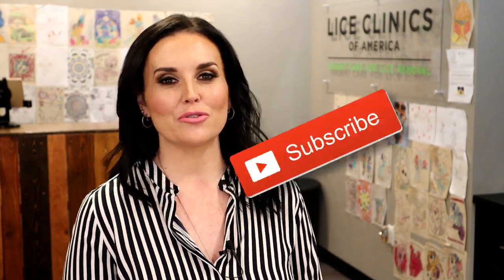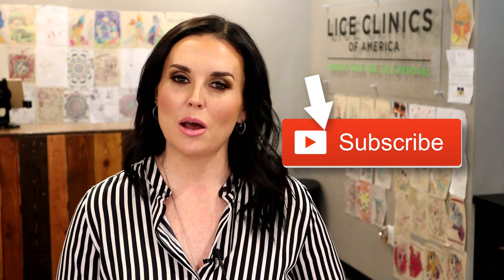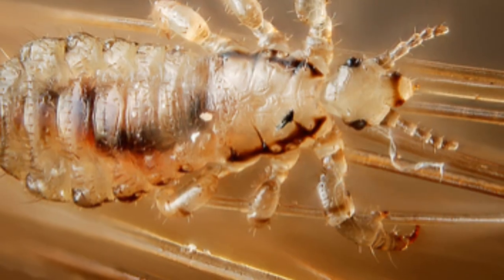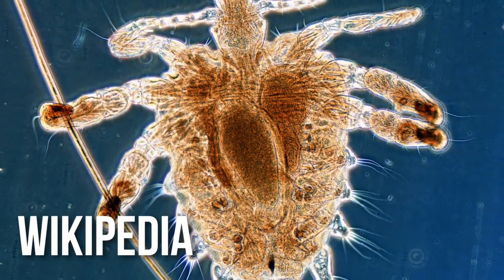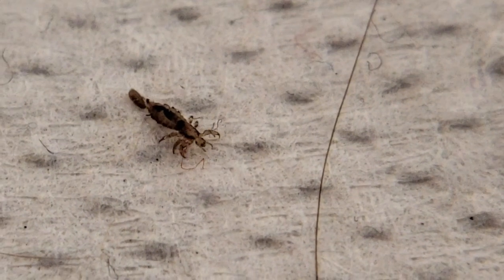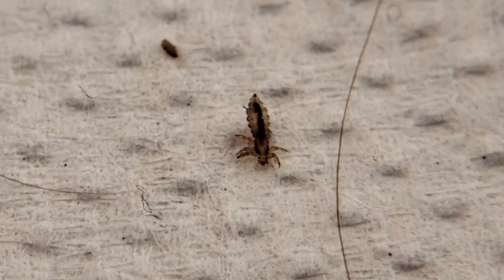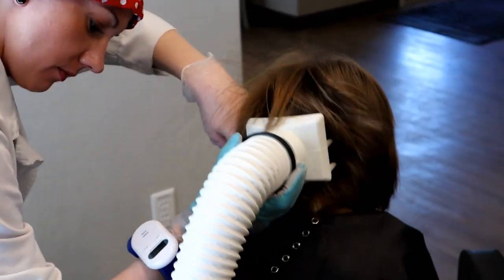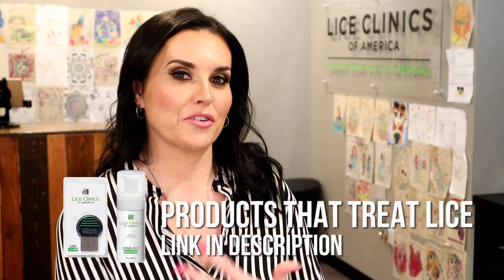Crab Lice vs Head Lice - What is the Difference?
One of the questions we get all of the time is what is the difference between crab lice (body lice) and head lice? Today we dive into the world of crabs to discuss what body lice are, what they do and what the difference is between them and head lice. Enjoy!

OUR FAVORITE HEAD LICE REMOVAL PRODUCTS!
⊳ Glop and Glam De-Tangler
⊳ Glop and Glam Conditioner

About THE LICE LADY:
Being a mom of 6 kids, I have dealt with a lot coming through our household. So, I was not shocked when lice hit our home a few years ago. I was not fortunate enough to have access to professional lice treatment at that time, so I, like most people do, went to the store and bought all the lice removal products with the most convincing packaging in hopes that they would kick our infestation.  What I did not know at the time was how much more money, time and effort I would be putting in to getting rid of these incredible bugs! From that point on I dedicated my life to helping others learn how to get rid of head lice. When I say that I can relate to the parents that come into my clinic, I truly can! I am so grateful to now have this breakthrough technology that can kill head lice and nits.